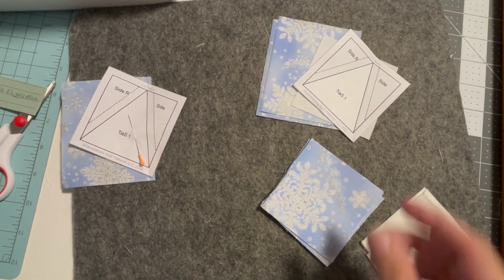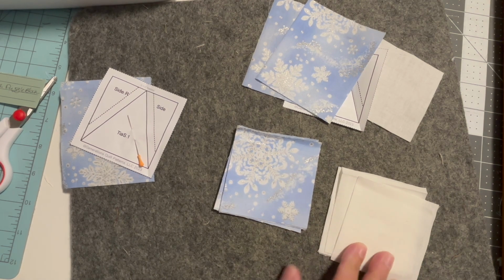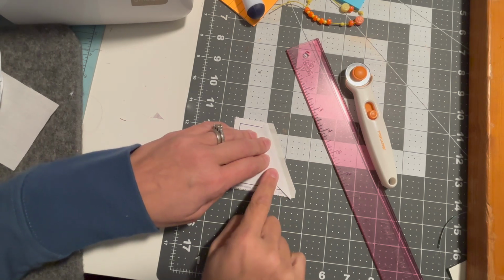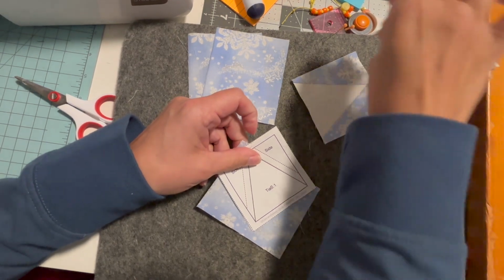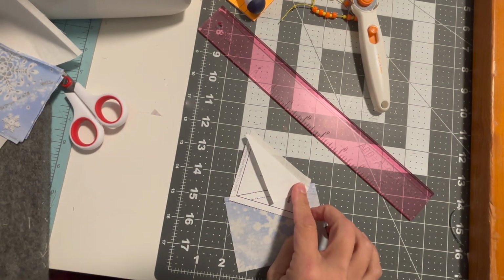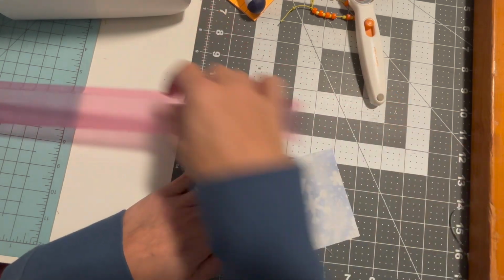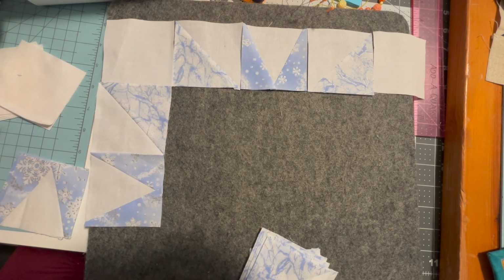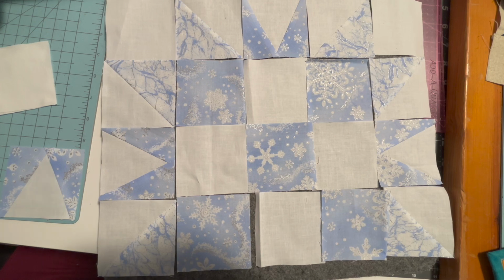Vlogmas Day 18: Triangle Puzzle Block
Generation Quilt Patterns : Triangle Puzzle Block

Thank you for following along. I look forward to hanging out and sewing together.

facebook: sew blessed by Jessica